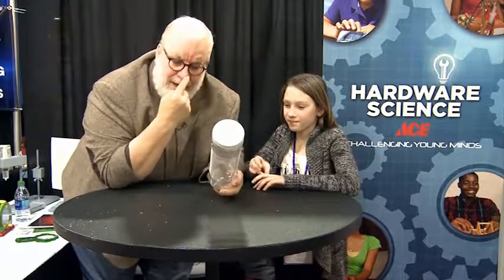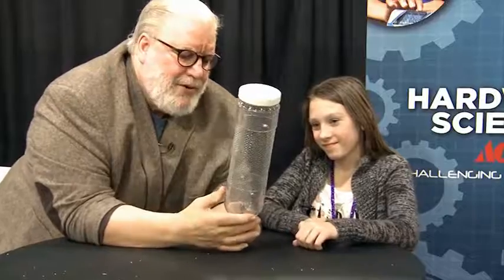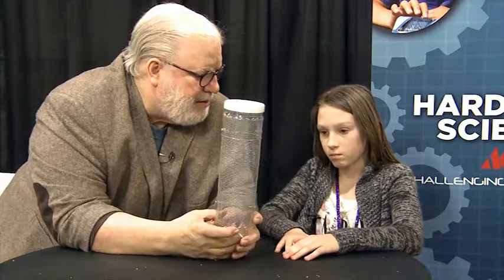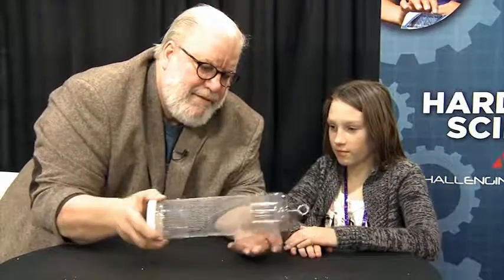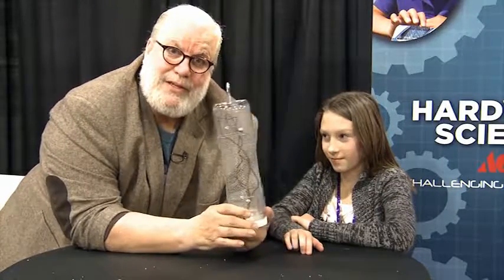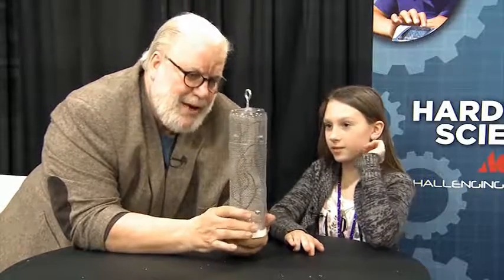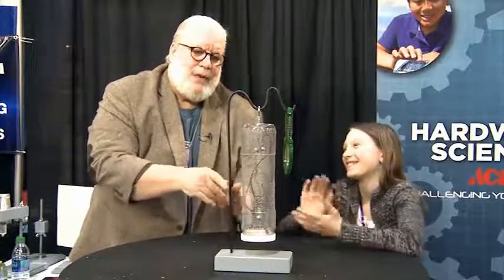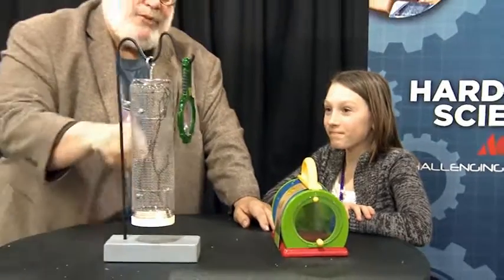Bug Habitat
Thinking like a scientist...and a bug? [Vintage Hardware Science]